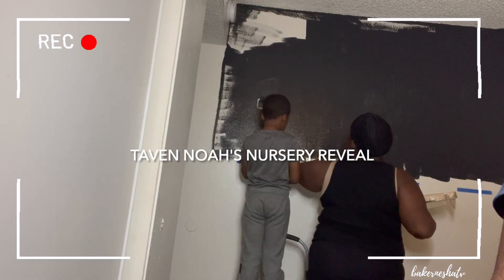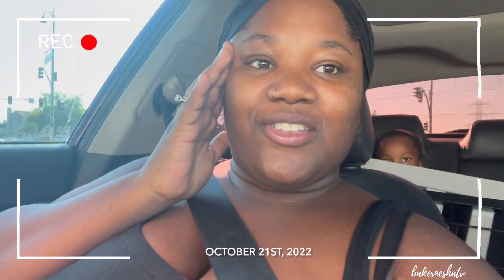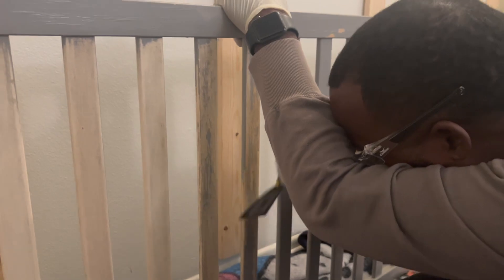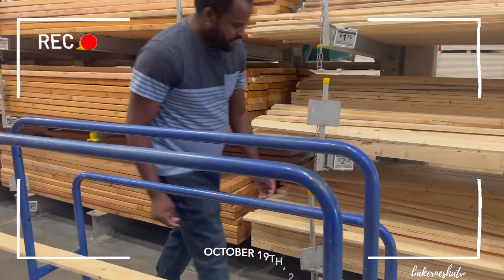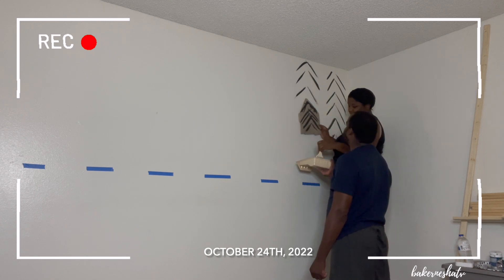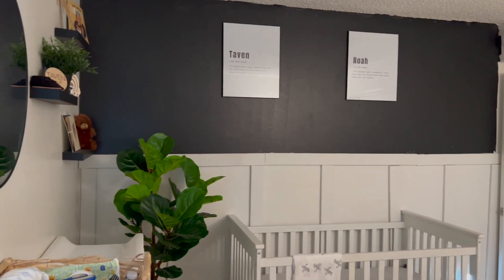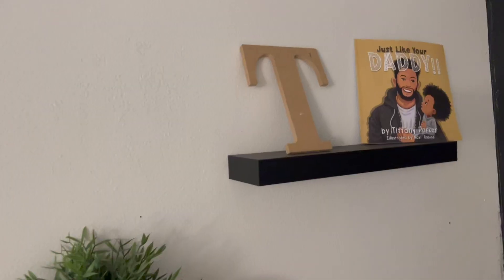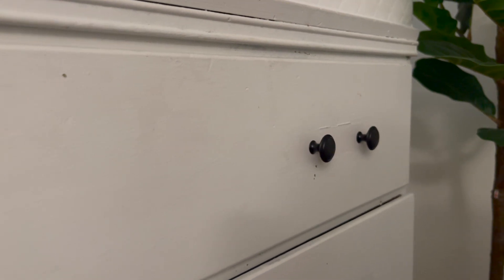SHARED NURSERY IN MASTER BEDROOM TOUR| AFFORDABLE NURSERY UNDER $100, BOARD AND BATTEN WALL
SHARED NURSERY IN MASTER BEDROOM TOUR| AFFORDABLE NURSERY UNDER $100, BOARD AND BATTEN WAL

Hey Babes,

Im so excited to share Taven's Nursery with you all! I hope you enjoyed this video! Everything will be listed below.

✨TIME STAMPS ✨
0:00 Nursery: In This Video
0:20 Intro
1:33 Crib Details
2:33 Board and Batten Wall
4:58 Name Details
5:46 Wall Decor
9:42 Final Room Tour

Wall Decor:
Photo frames
Floating Shelves
Paint: Valspar Blanched Pine

FAQ:
How long did I TTC baby number two: 13 months once my cycle returned.
Did I take anything to help conceive baby number two? Metformin 500mg
How long after being diagnosed with PCOS did it take me to conceive? 2 weeks